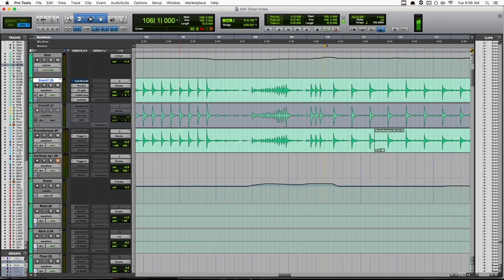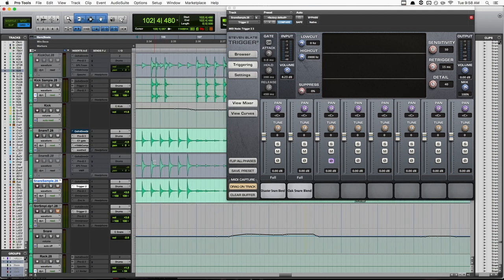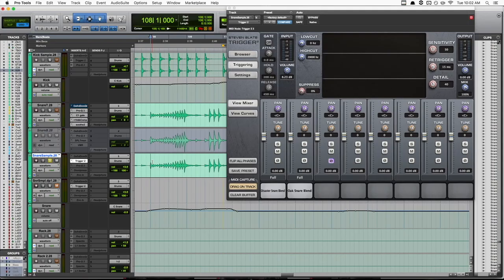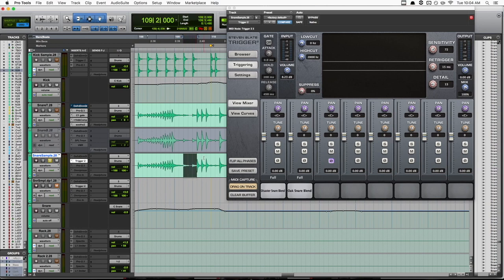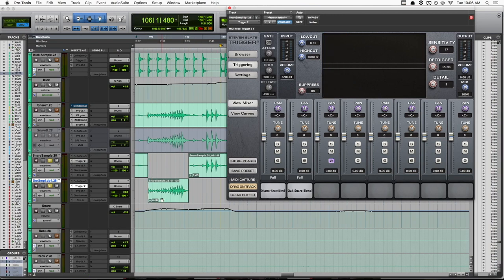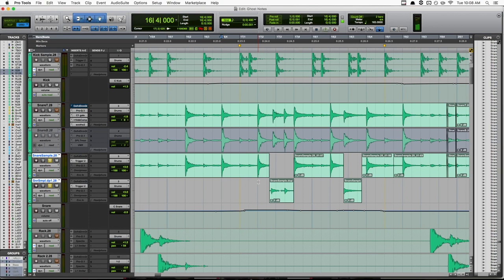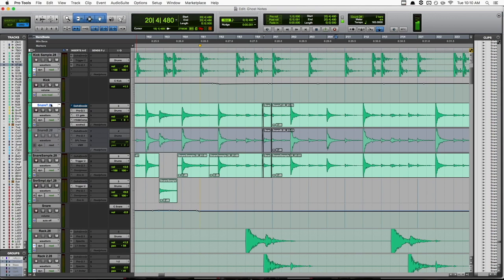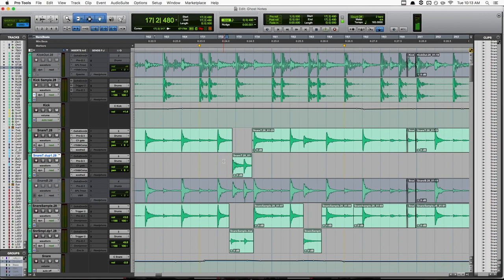Mixing & Triggering Ghost Notes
Get Your FREE Copy Of The Ultimate EQ Cheat Sheet